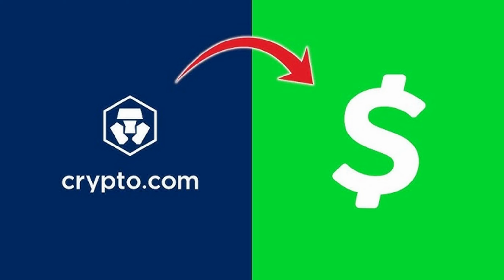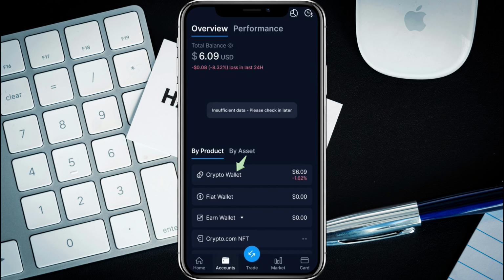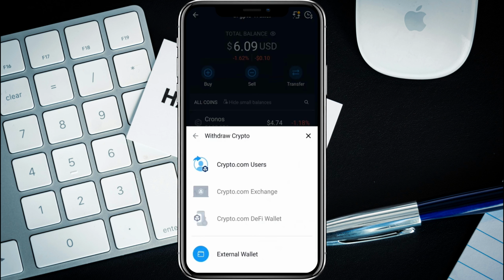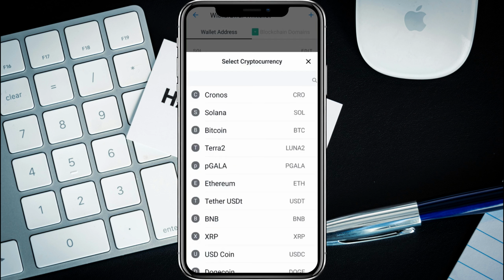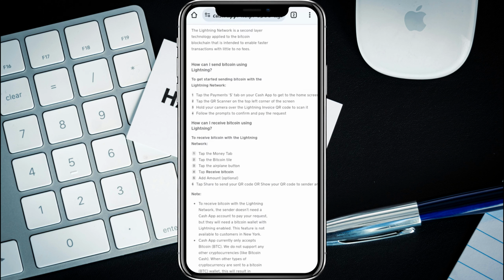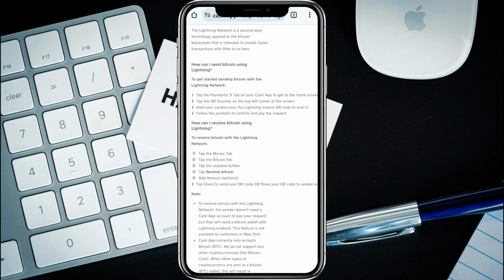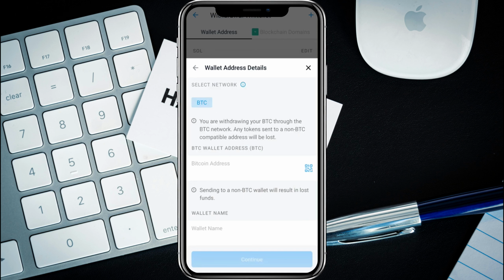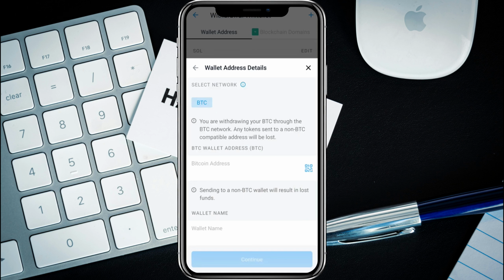How to Transfer Bitcoin From Crypto.com to Cash App 2025 (Send Bitcoin From Crypto.com to CashApp) ✅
If looking for a password manager. They also have a password manager receive a  huge discount at the above link.e.

This video explains how to transfer Bitcoin from Crypto.com to Cash App in 2025. You’ll learn how to get your Cash App BTC wallet address, send Bitcoin from your Crypto.com account, understand transfer fees, and confirm the transaction on the blockchain safely and easily.